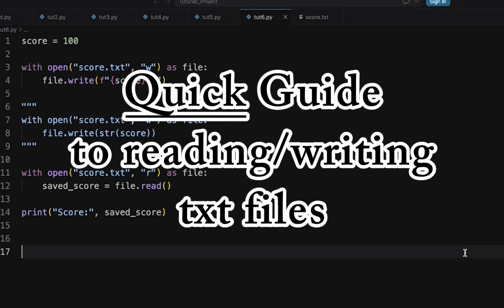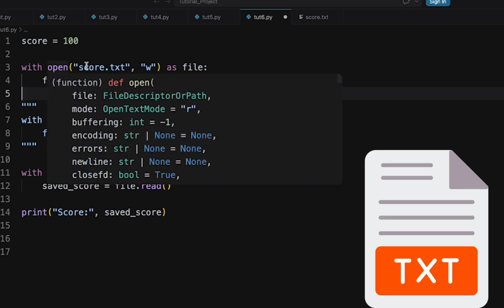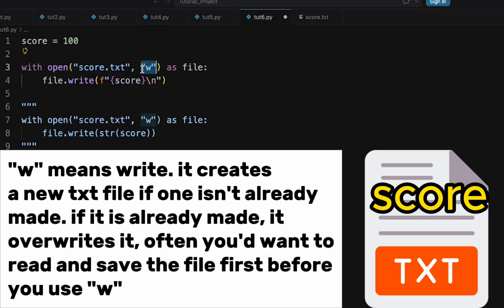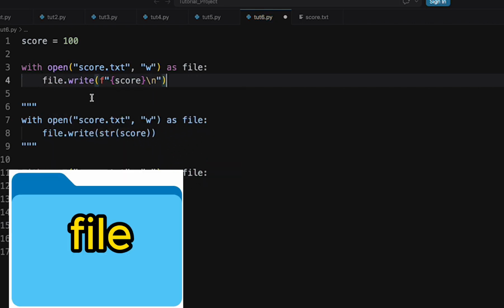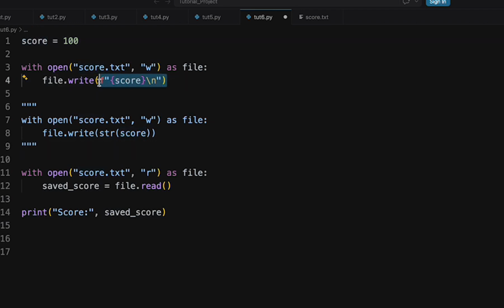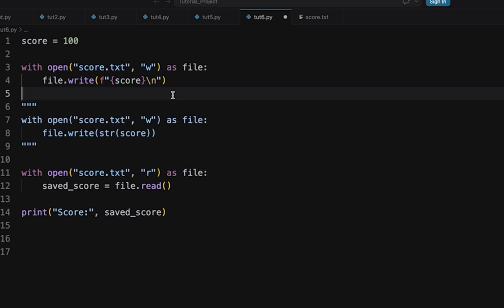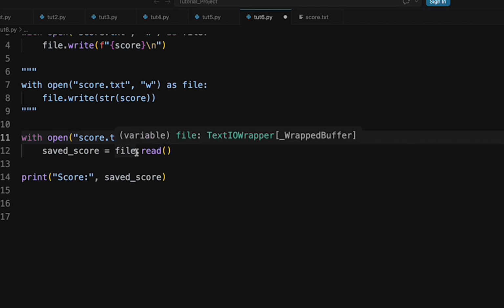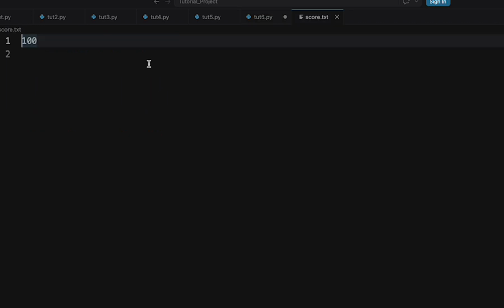Reading and Writing text files | Quick Guide Python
A quick and easy tutorial to reading and writing text files (txt files) in Python. It isn't a full guide to text files, but a quick refresher on how to read and write to one.